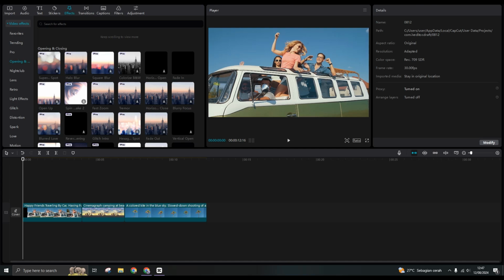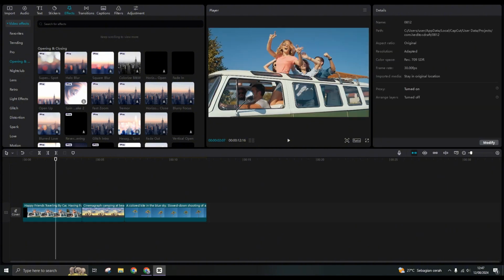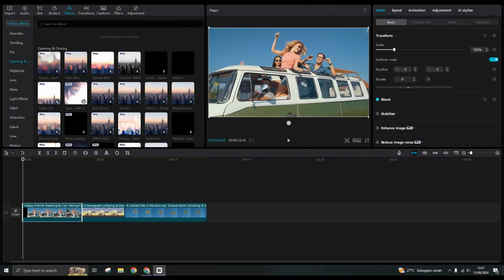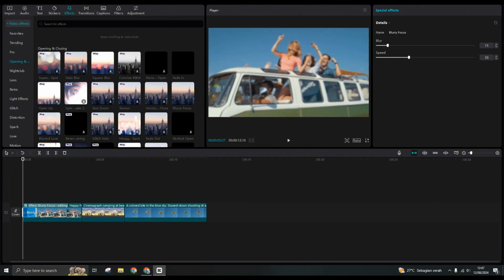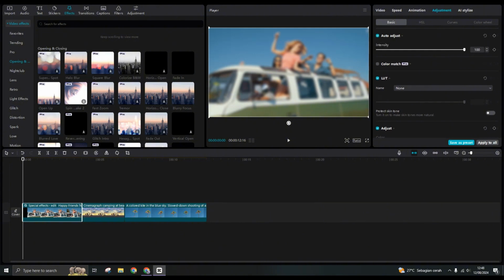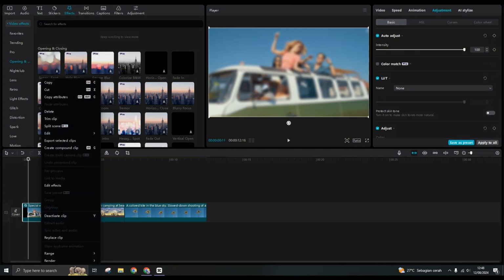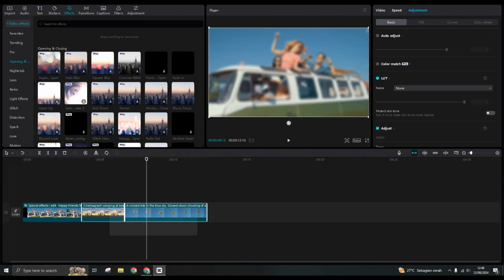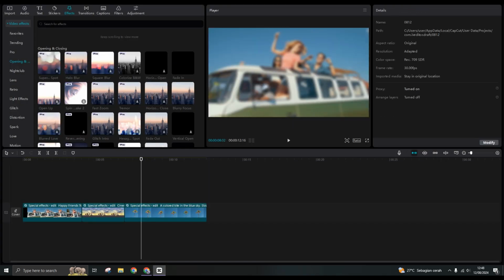👍 SIMPLE: Effortless Tutorial: Copying and Pasting Edited Video Attributes in CapCut PC | 2024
Learn how you can use the Copy and Paste Attributes Feature to make your edit more efficient